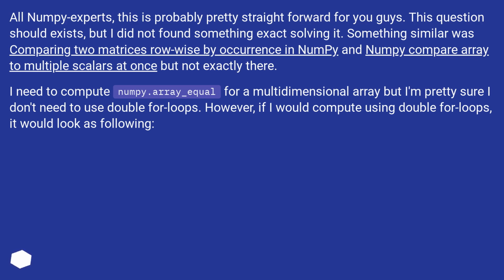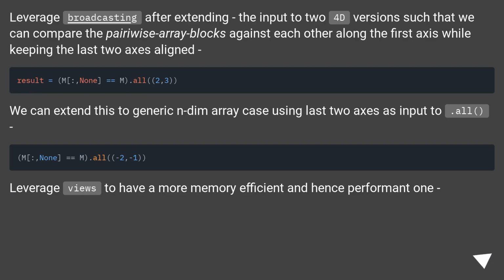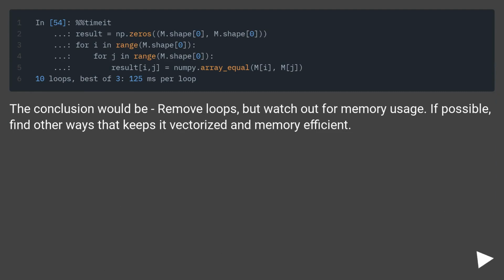Compare array wise of two 3D matrices in Numpy without for loops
Chapters
00:00 Question
01:22 Accepted answer (Score 2)
02:49 Thank you